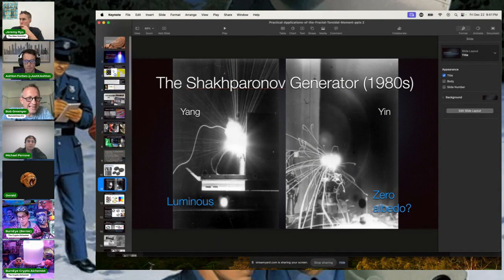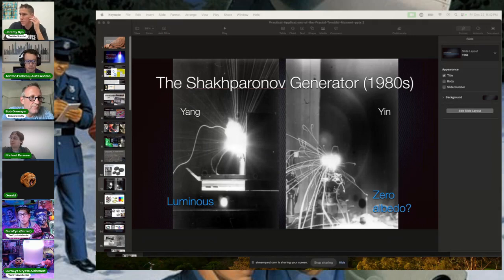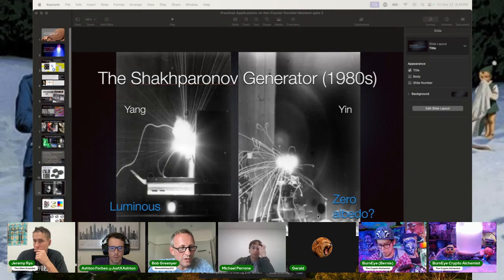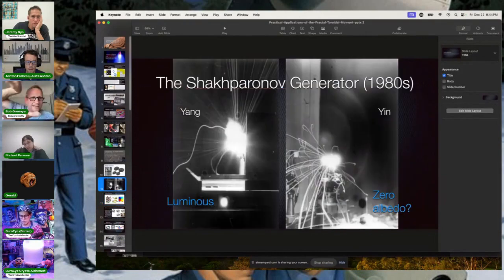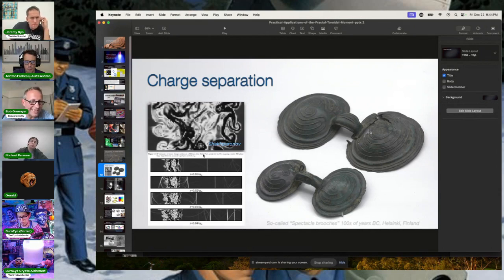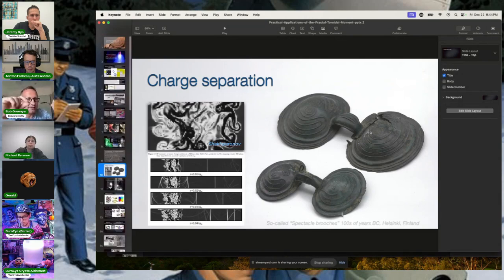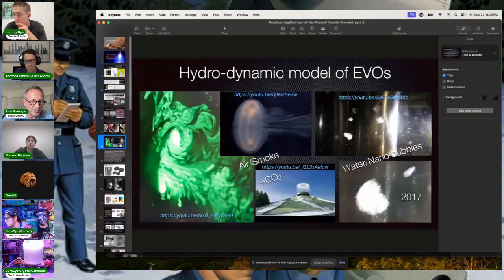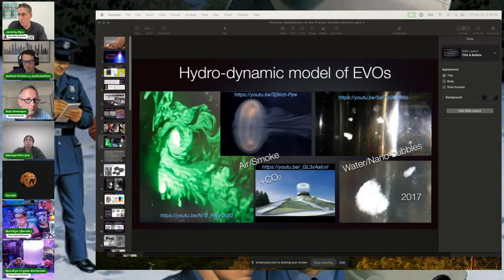Dr. Bob Greenyer, Jeremy Rys, Ashton Forbes & Myself and the orbs case of MH370